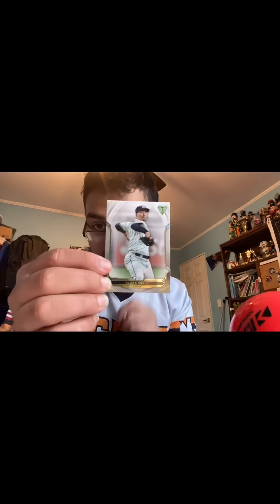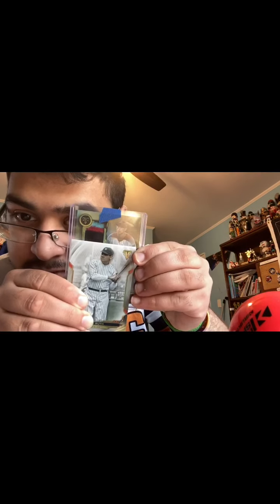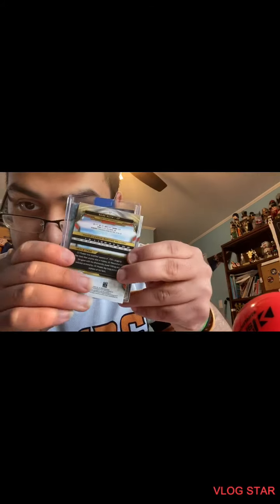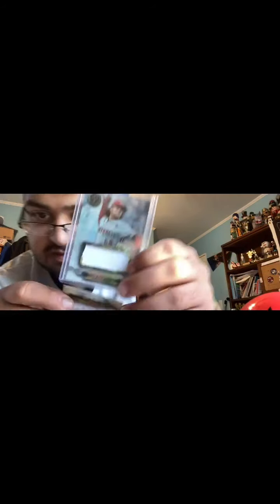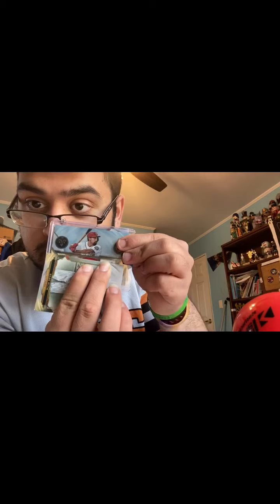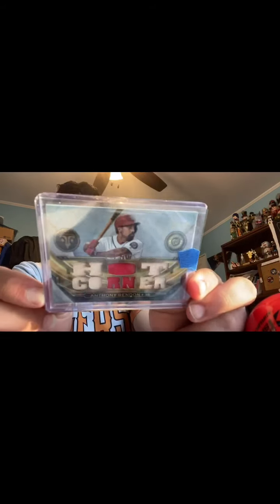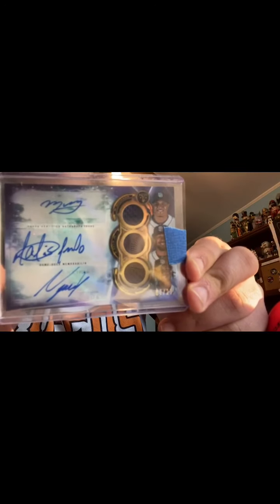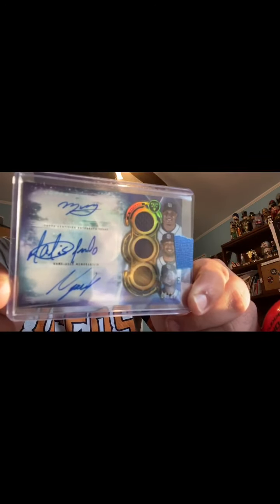TOPPS TRIPLE THREADS HOBBY BOX UNBOXING FROM EDGECARDBREAKS